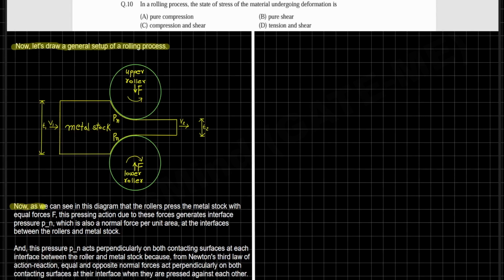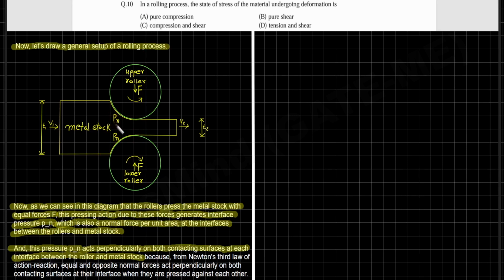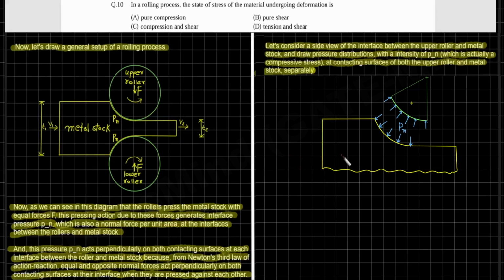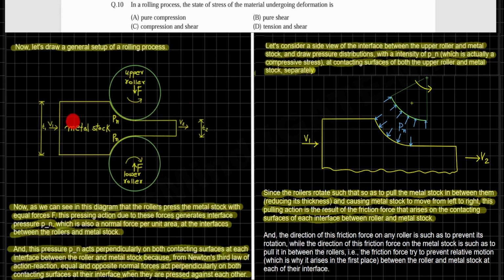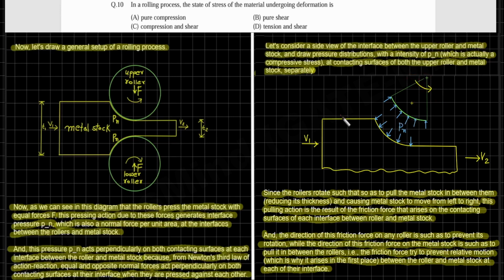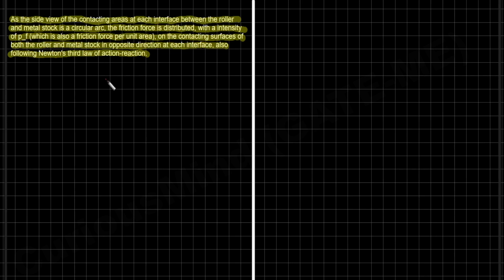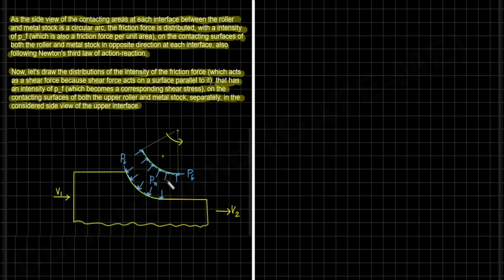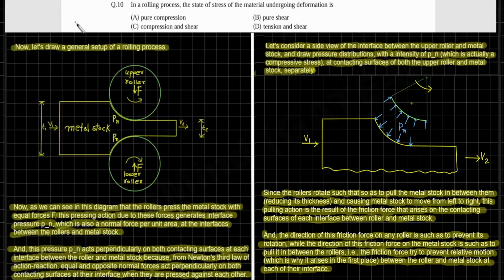Rolling process: Identify the State of Stress in the Deforming Material | GATE-2013 ME Q10 Solution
This video supports concept-recognition-focused learning by demonstrating how to identify the state of stress of the deforming material (or metal stock) during the rolling process. This is achieved by identifying the forces acting at the interface between the roller and the metal stock, constructing the free-body diagrams of both bodies, and applying first-principles reasoning, including fundamental laws such as Newton's third law.

A past Mechanical Engineering (ME) GATE exam question serves as the learning reference throughout this discussion.

CuriousMind (GATE-ME)

Concepts from Mechanical Engineering, Engineering Mathematics, Physics, and GA explained through analytical thinking, engineering reasoning, concept recognition, and structured problem solving.

The channel focuses on strengthening concept recognition, critical thinking, and engineering reasoning by helping learners identify governing principles, understand why they apply, and implement them confidently in unfamiliar technical and subject-based problems while supporting GATE-ME preparation.

The explanations, digital-board presentations, and educational content in this video are intended exclusively for learning and educational purposes.

Viewers are encouraged to share the official YouTube video link with fellow learners, classmates, and study groups.

Thank you for supporting original educational content and maintaining academic integrity.

Recognize the Concept. Implement with Confidence.